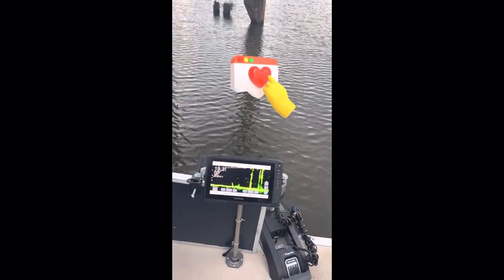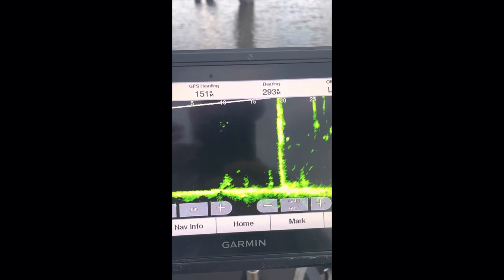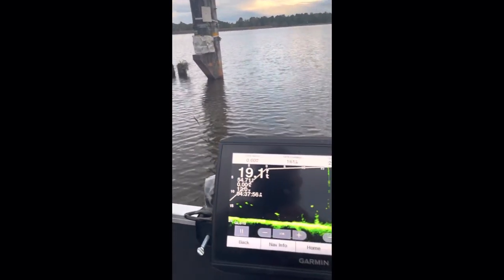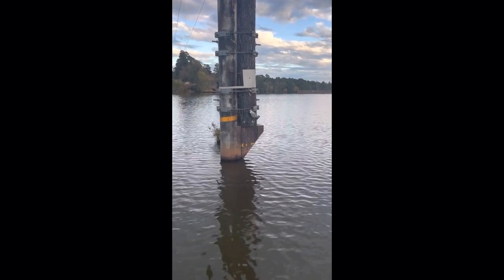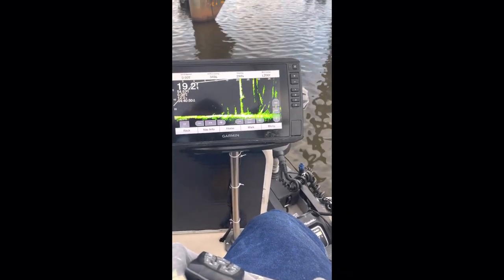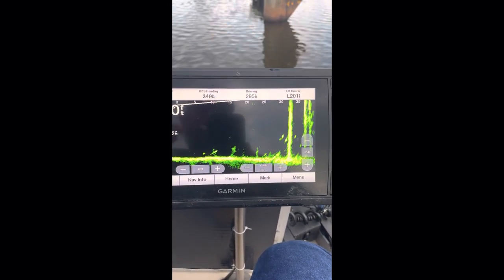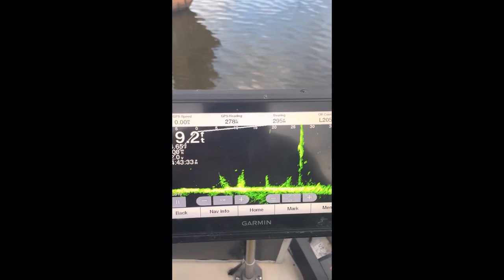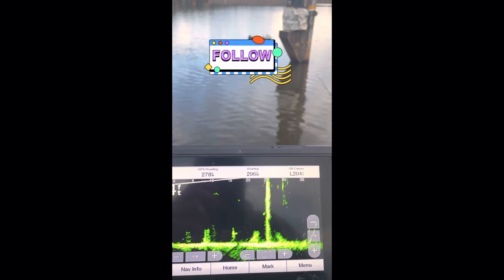New to Livescope can’t find your lure? This video will show you how to find it! A must watch Video!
Hey everyone I get asked all the time how I figured out what I was looking at on Garmin Livescope and how I find my lures so easy! This video shows you the best way to set your orientation and shows you how to find your lure! Sorry about the quality it was last minute!